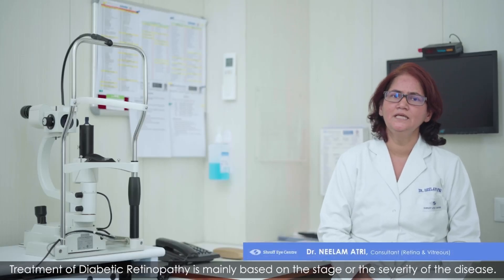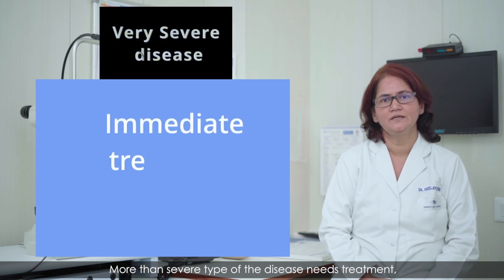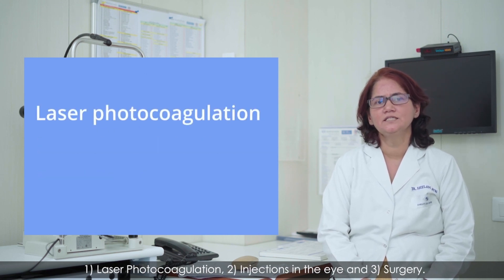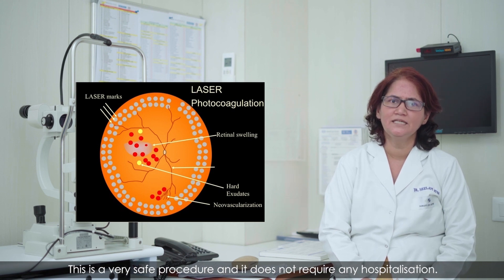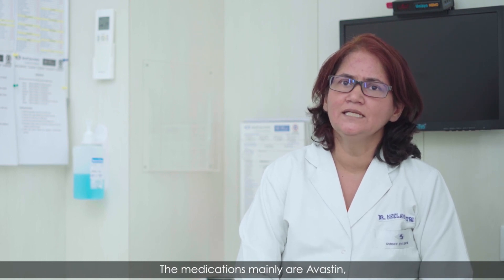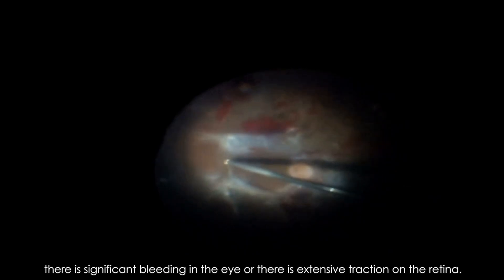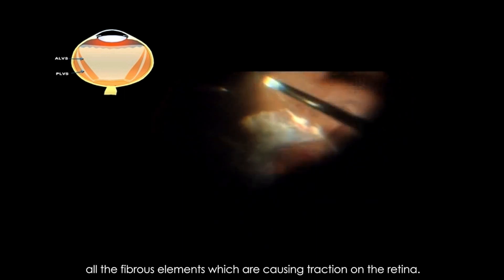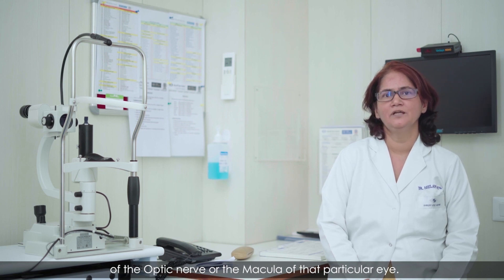Diabetic Retinopathy Treatment | Dr. Neelam Atri, Retina specialist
Treatment of Diabetic Retinopathy depends on the kind of symptoms you have. It depends mainly on the type of diabetic retinopathy you have and how severe it is, and it is geared to slowing or stopping the progression. This video explains some of the ways in which Diabetic Retinopathy is treated.

While treatment can slow or stop the progression of diabetic retinopathy, it's not a cure. Because diabetes is a lifelong condition, future retinal damage and vision loss are still possible. Even after treatment for diabetic retinopathy, you'll need regular eye exams. At some point, you might need additional treatment.

Follow us @shroffeyecentre for reliable medical news related to the eyes.

Shroff Eye Centre is one of India's leading tertiary eye care centers. Established in 1914 and with four branches in Delhi NCR, we cater annually to approximately 1 lakh patients from all over India & across the globe.

If you believe your family members or someone you know suffers from the conditions described herein, please see your healthcare provider immediately. Do not attempt to treat yourself, your child, or anyone else without proper medical supervision. Our video or channel does not promote taking pharmaceutical goods without a prescription from a valid source.

You acknowledge and agree that our channel Shroff Eye Care hosted by Shroff Eye Centre and its doctors, owners, creators & staff, are not liable for any loss or damage which may be incurred by you as a result of the availability of information provided here, or as a result of any reliance placed by you on the completeness, accuracy or existence of such information. Please consult your doctor for any medical doubts, problems & conditions.